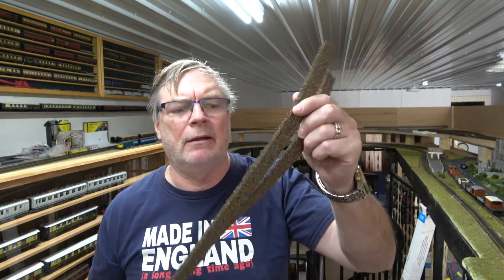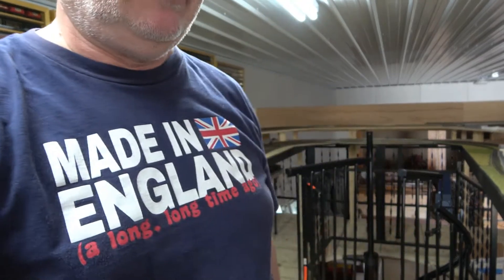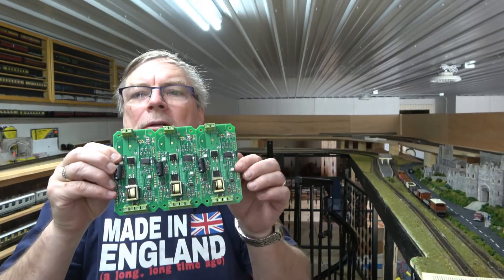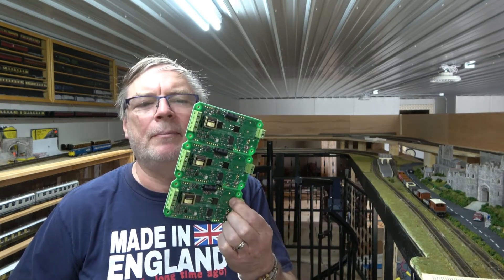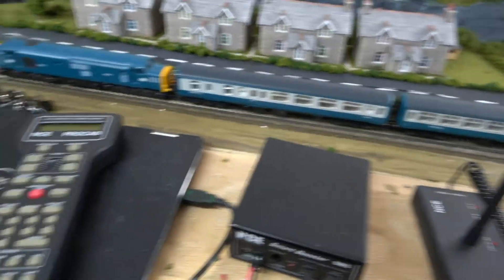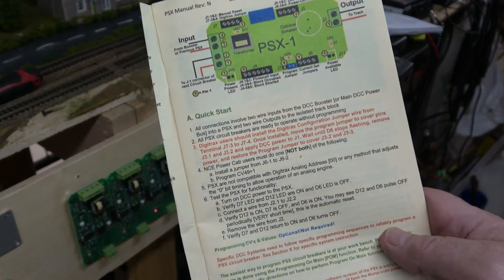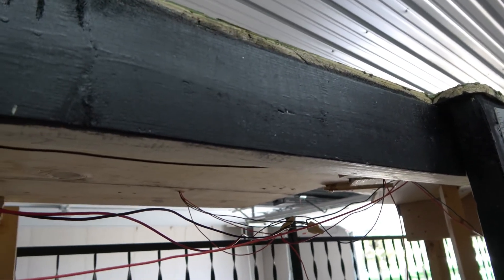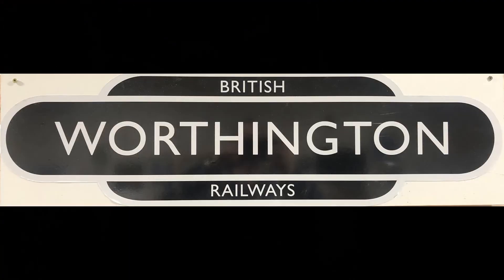16. DCC Power Zones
Discussion about DCC Power Zones and a guide to wiring a DCC Specialties PX3.